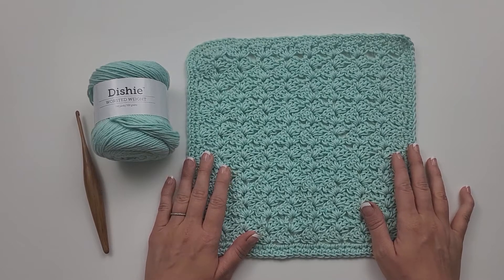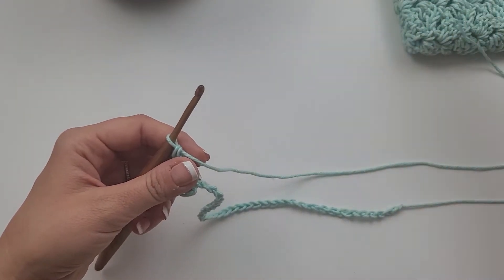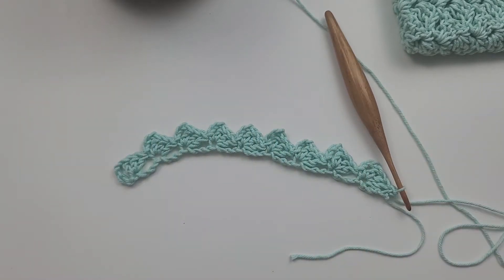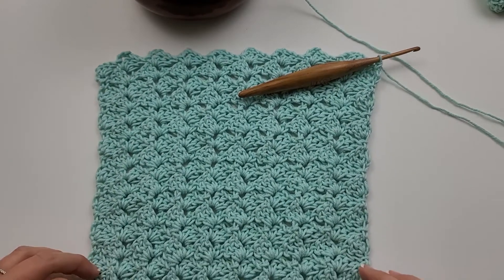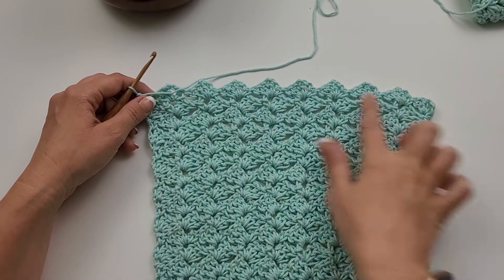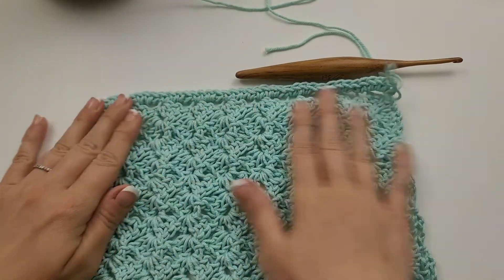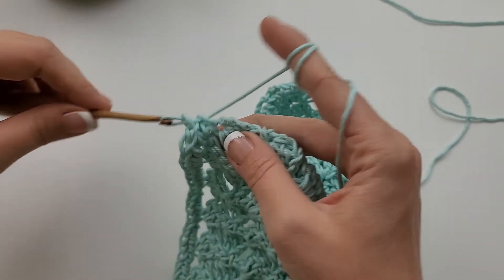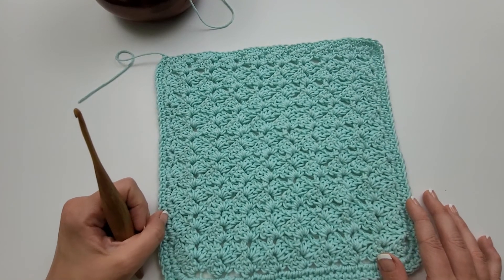Crochet Washcloth- Dallas Washcloth- Left-Handed Tutorial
This crochet washcloth tutorial features the tulip stitch and creates a beautiful, textured washcloth!

0:00 Intro and Materials
0:52 Row 1
04:52 Row 2
07:53 Trim